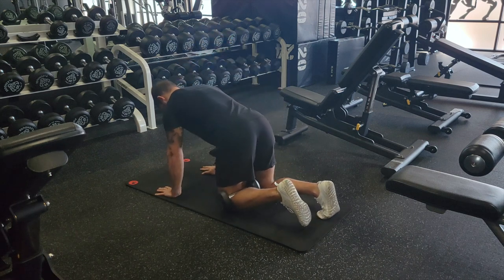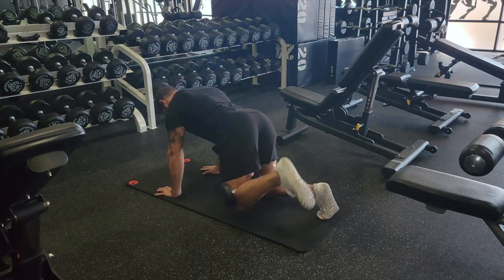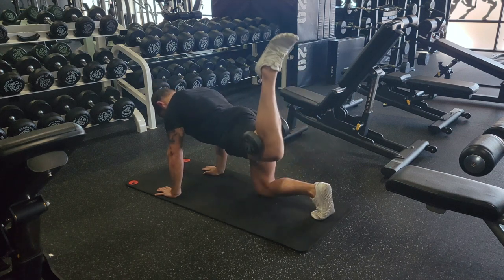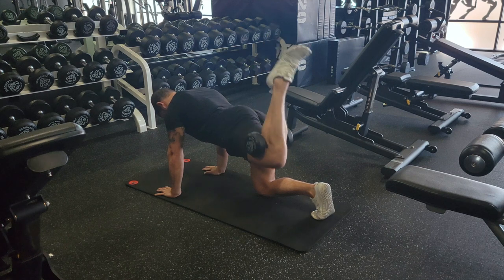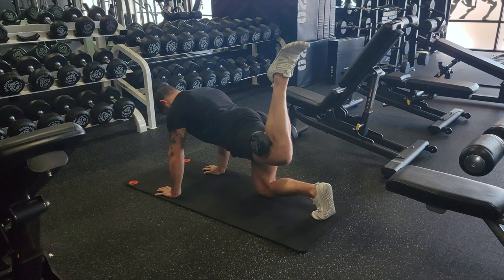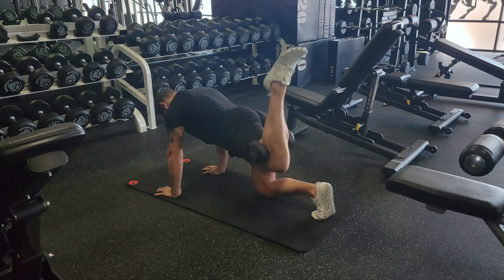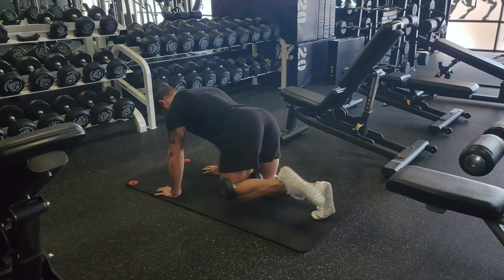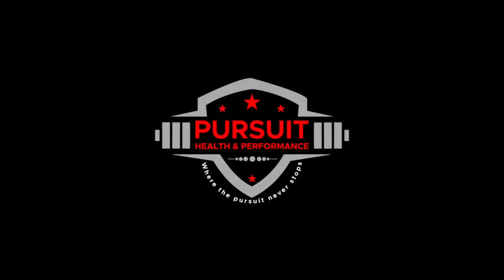Dumbbell Donkey Kicks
This is a simple way to load a donkey kick for some glute activation or glute accessory work. It may scratch up the back of your knee depending on how aggressive the knurling is on the dumbbell you are using.